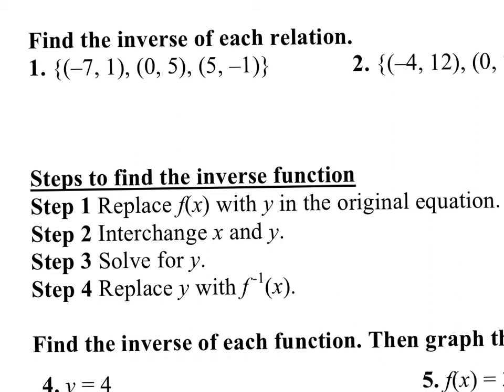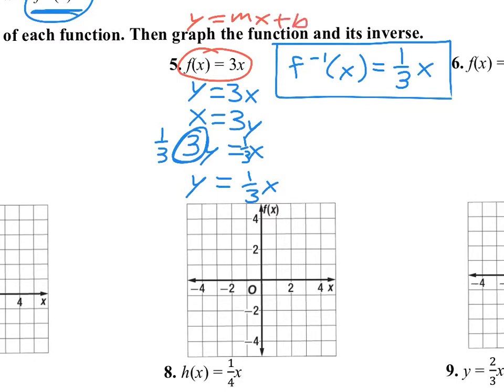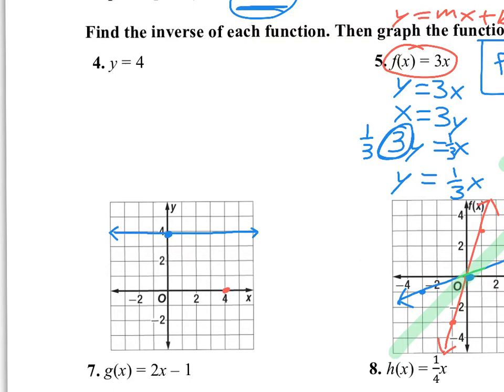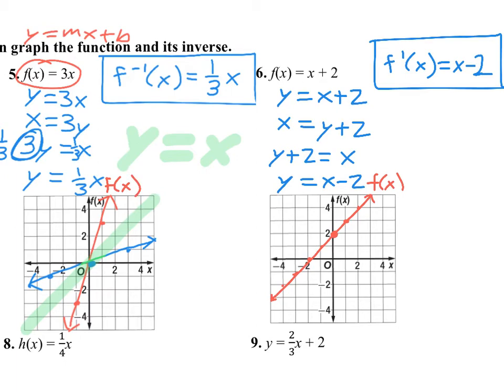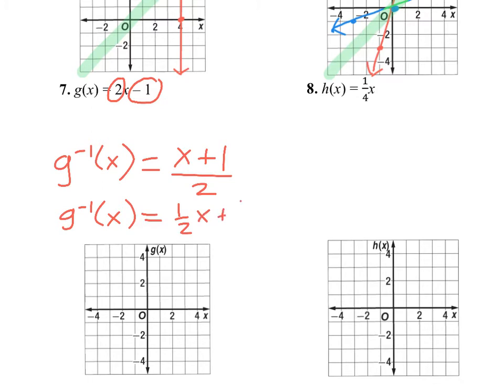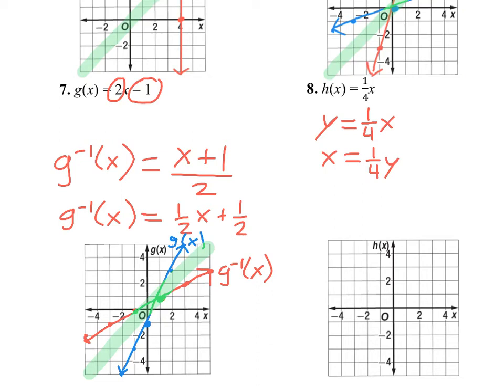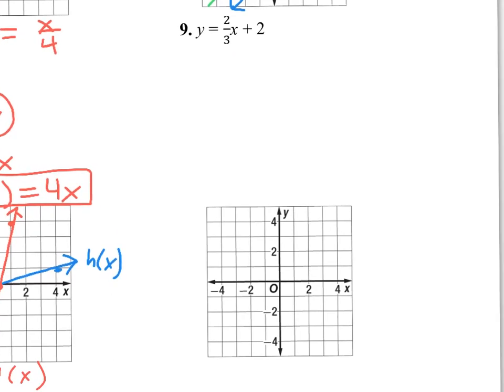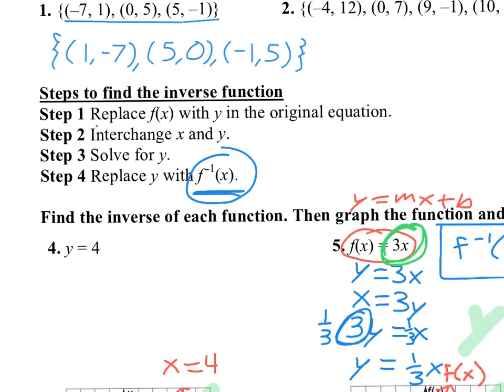6.2A Video (Algebra 2)